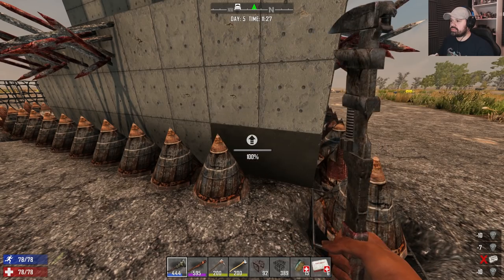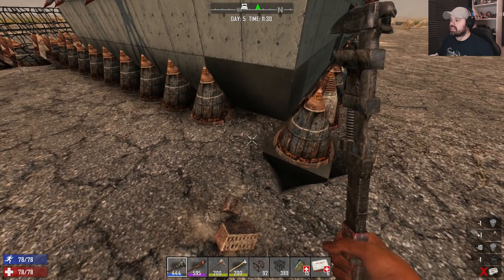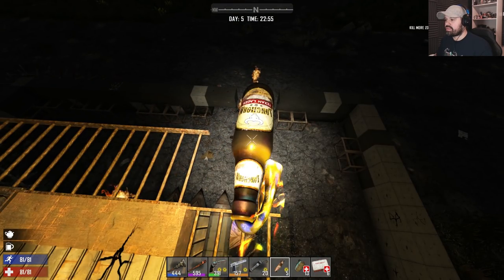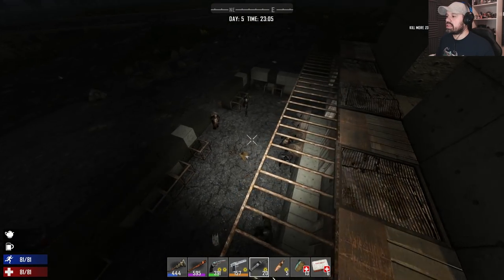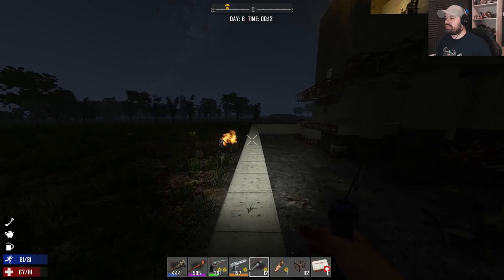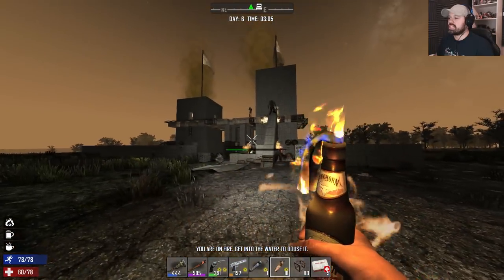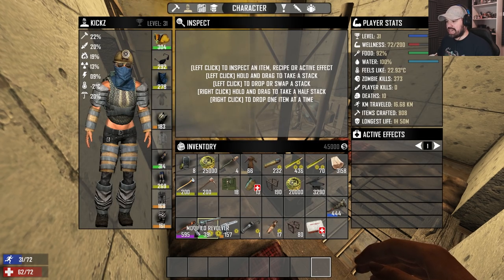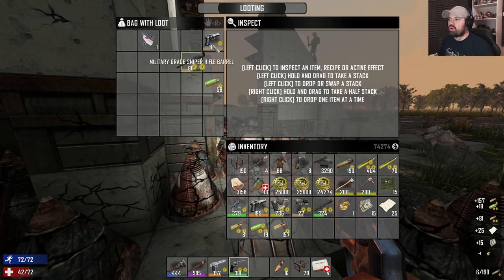Much Better | Gnamod Horde Mode | 7 Days To Die Alpha 16 Multiplayer Gameplay PC | S3 E6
7 Days To Die Gnamod Horde Mode Alpha 16 Co-Op with Max.

Support Games4Kickz